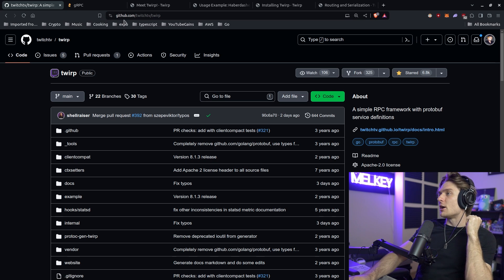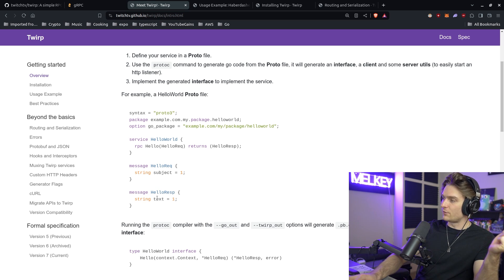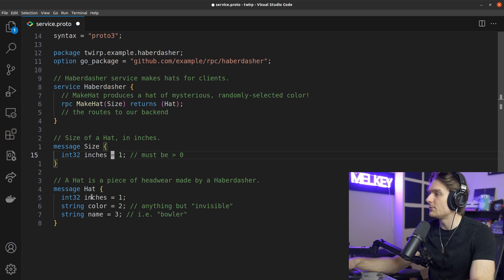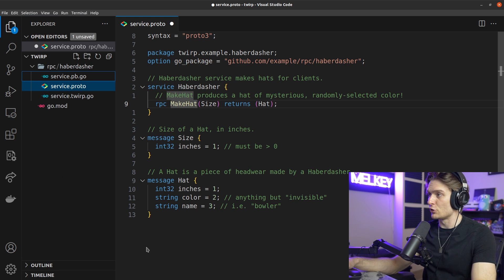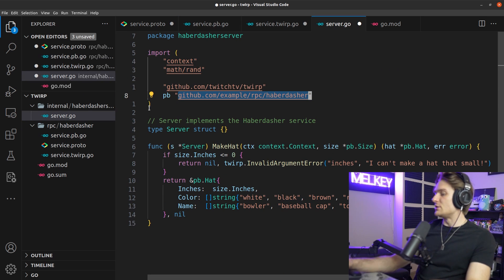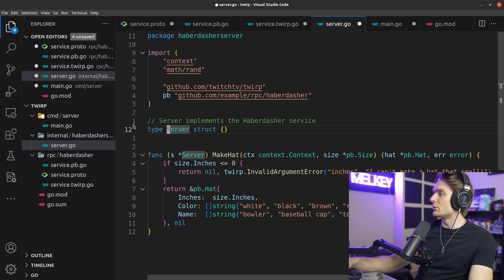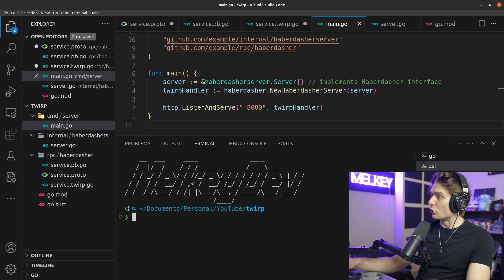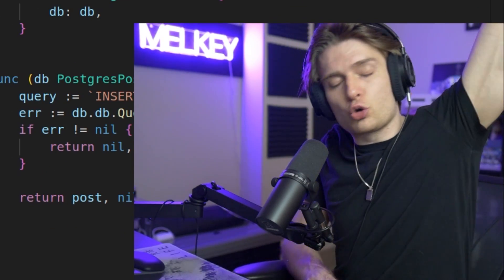The BEST gRPC Framework for Golang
In this video I talk about my favorite Go RPC framework, Twirp. It was made by Twitch and is open source. Definitely check it out, its a reliable alternative to gRPC (even though it's also great!)

I stream live on Twitch every weekend

Unlock the power of modern backend development with Go in this quick guide to Twirp and gRPC. Discover how these tools streamline creating efficient, scalable server applications. Perfect for developers looking to enhance their backend skills!

The BEST Golang RPC Framework (not gRPC)
This Is My FAVORITE Golang + RPC Framework (not gRPC)
The EASIEST Golang + RPC Framework to Use
How I Build With Golang + RPC in Production